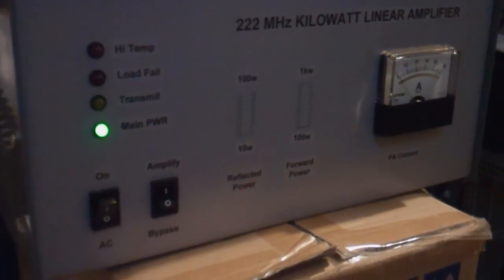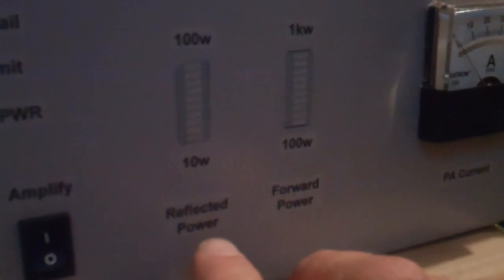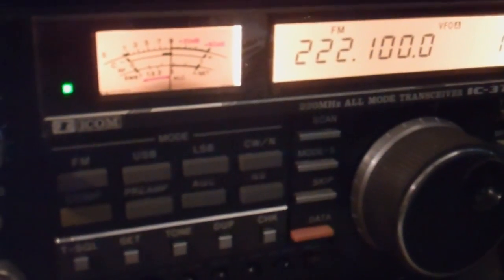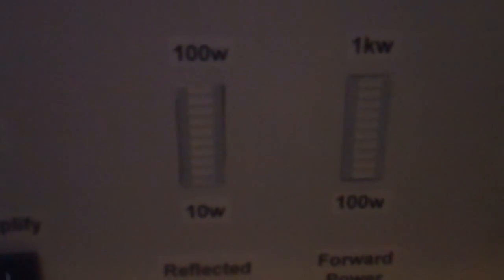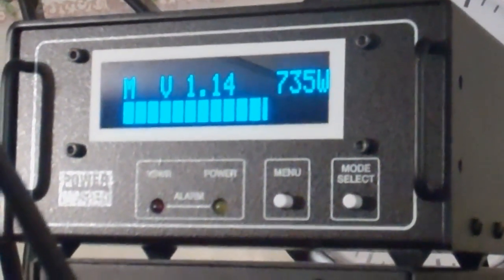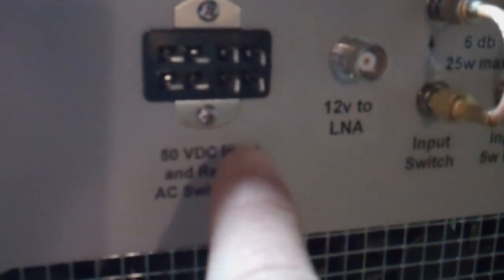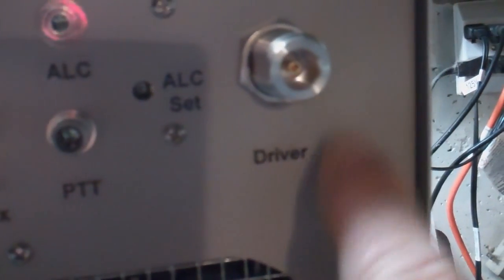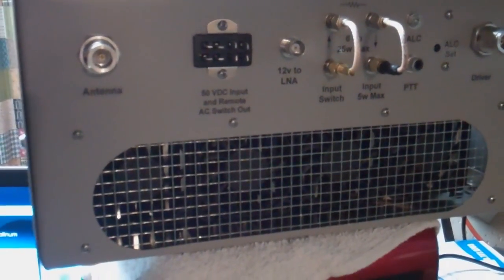1KW 222 MHz Solid State Amplifier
1KW 222 MHz amplifier built by Jim - W6PQL. Very nice build as always. Check out Jim's website by Googling his call sign.